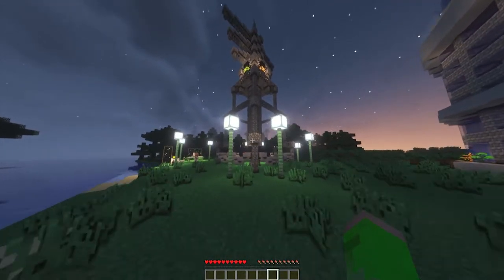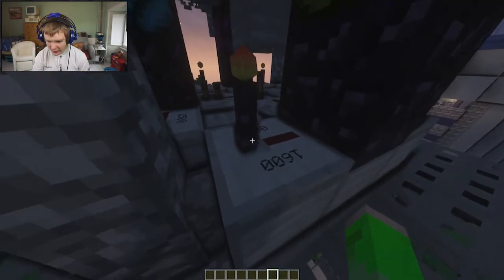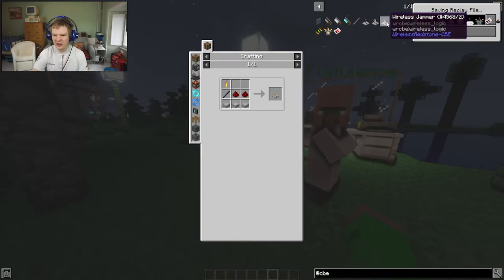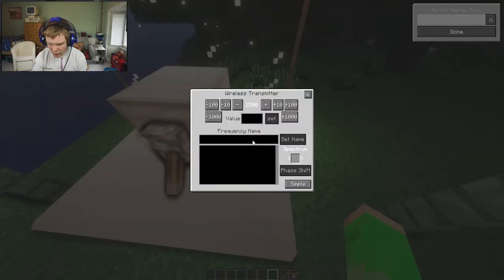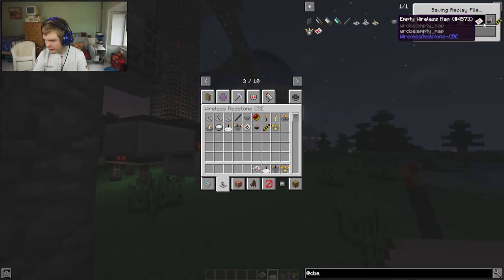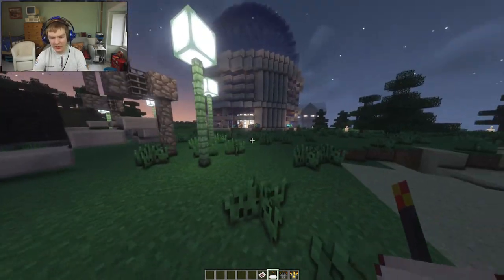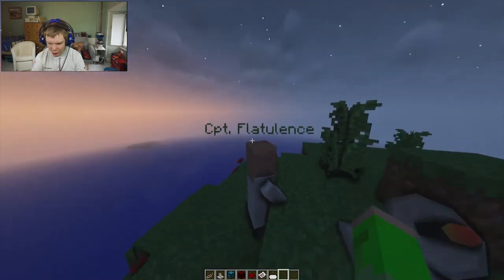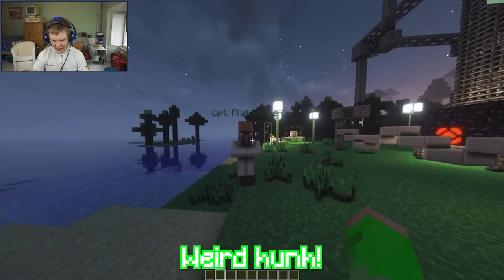WIRELESS redstone in MINECRAFT 1.12.2 (Transceivers, Receivers, Remotes and MORE!?)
Captain Flatulence PRANKS Sticko by making a HUGE Alarm outside of Sticko's Bedroom in the early morning using WIRELESS TECHNOLOGY he made!

#️⃣ Video Distribution Tags:
It is not Ruyguyrocky or ItsMooseCraft acting as MooseCraft also known as Moose who plays with Unspeakable that calls himself UnspeakableGaming doing Daycare Roleplay with masses of Moose Milk and the well-known teacher. It is neither DanTDM with Trayaurus even though Captain Flatulence is a lookalike to Dan’s friendly scientist in the Lab that doesn’t mean StampyLongNose isn’t Stampy or StampyCat even though SSundee’s Troll Craft Series and Insane Craft was really Awesome funny and challenging with Sigils, Henwy, Biffle, Nicovald also known as Nico, Spark Universe, JeromeASF or Jerome. The SMP with IBallisticSquid also known as Squid featuring Dan and others on Shady Oaks was shady and sus like Among Us not Minecraft Challenge where Lava Rises or Anything like Minecraft But Challenge. Preston is not a part of GarryBlox or Garrys channel with good storyline or other Nintendo Video Games and Mod Reviews or Showcases with normal Minecraft Roleplay.